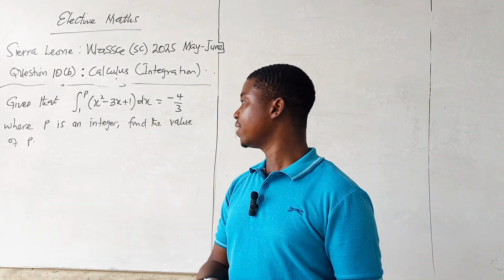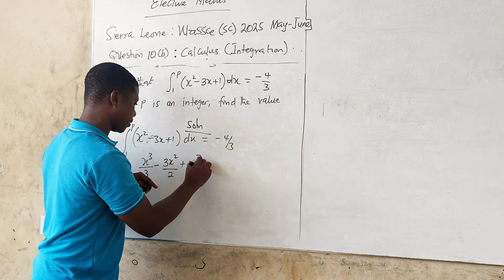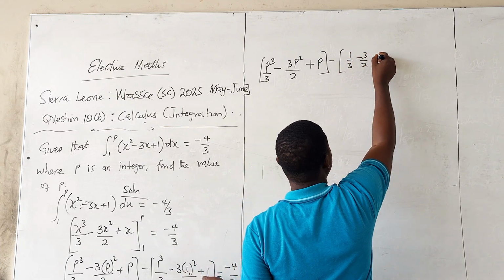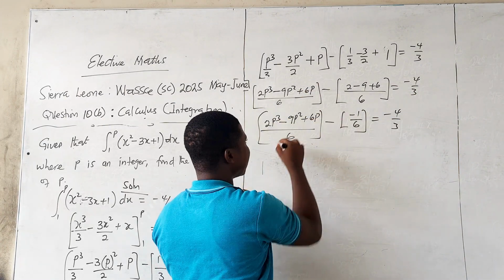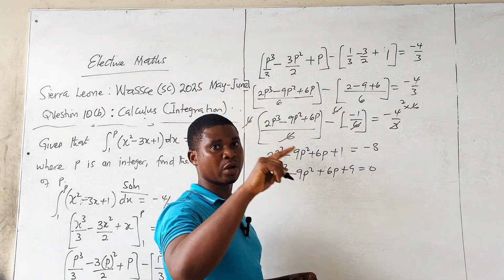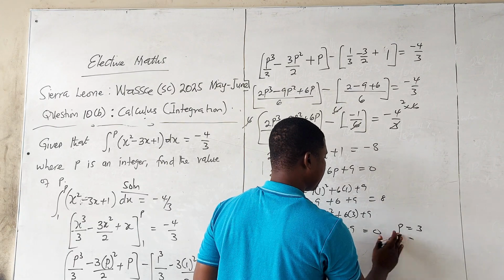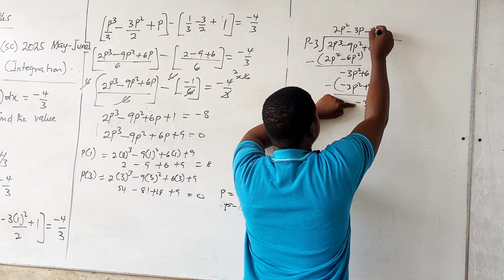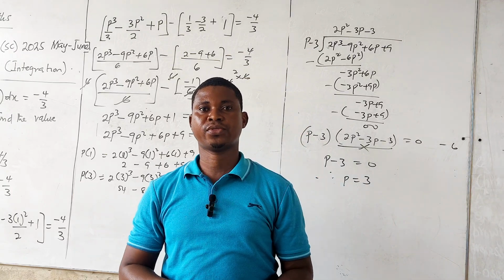SIERRA LEON: WASSCE SC MAY-JUNE 2025. QUESTION 10b: CALCULUS (INTEGRATION).